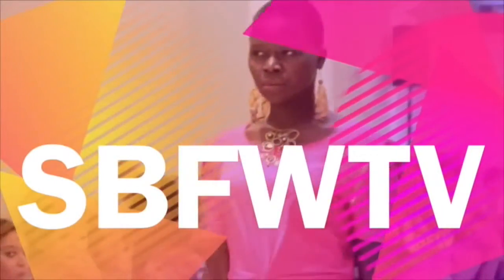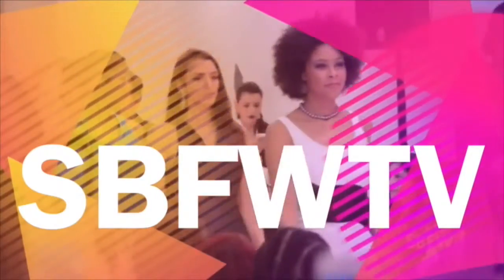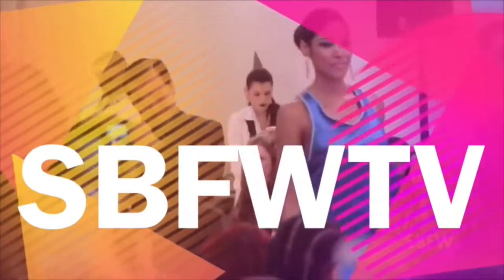SMALL BOUTIQUE FASHION WEEK TV NYC INTERVIEW WITH MELS BUTTER BLENDS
SMALL BOUTIQUE FASHION WEEK IS THE PREMIERE FASHION EVENT FOR BOUTIQUE OWNERS, CELEBRITY STYLISTS AND EMERGING DESIGNERS VOTED BY CBS 2 NEWS

LOOKING TO ATTEND OR PARTICIPATE  FASHION’S BIGGEST EVENT?
REGISTER YOURSELF OR YOUR BRAND AT smallboutiquefw.com